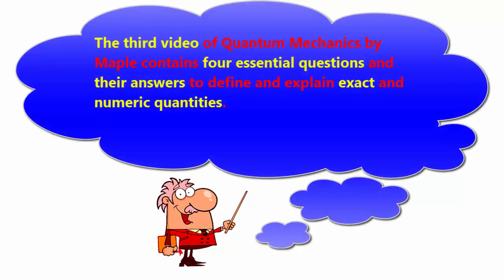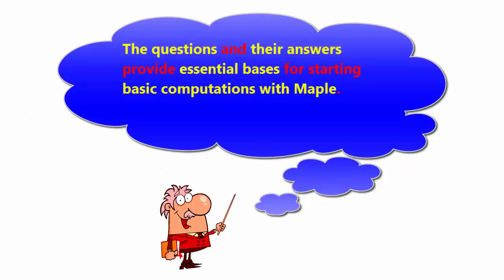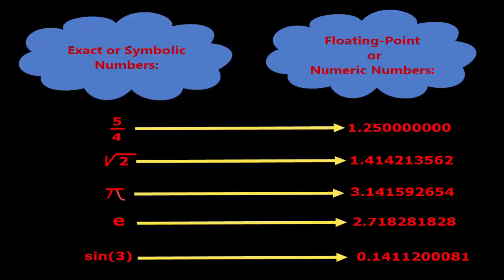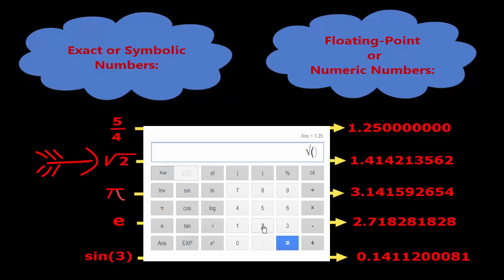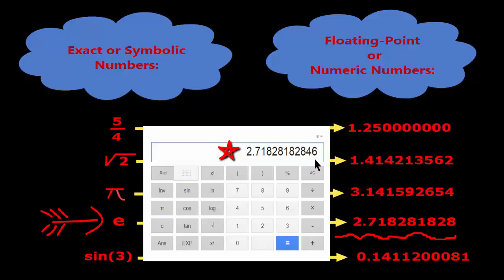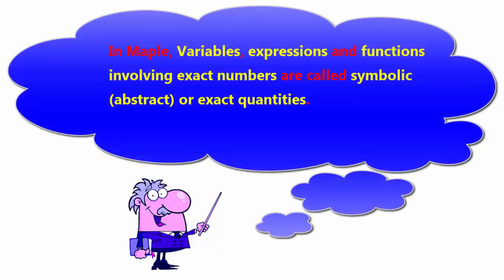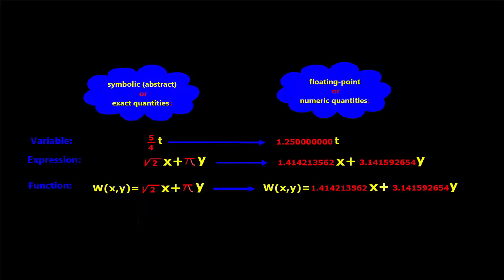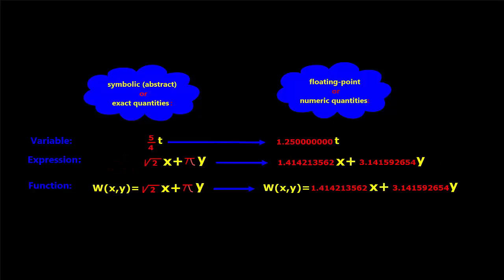Quantum Mechanics by Maple - Part 3. Exact and Numeric quantities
Quantum Mechanics by Maple, is a complete course contains 38 videos for beginners.
During this course students will be able to use Maple, step by step in Quantum Mechanics.
The first video of this series explains mathematical expressions, the second video explains mathematical functions. This video is the third video of this series and explains exact and numeric quantities.
The third video of Quantum Mechanics by Maple contains four essential questions and their answers to define and explain exact and numeric quantities.
Exact and numeric quantities are the key notions and concepts related to performing basic computations with Maple.